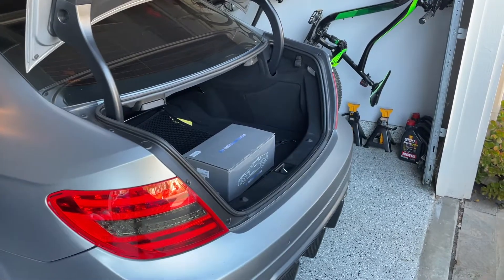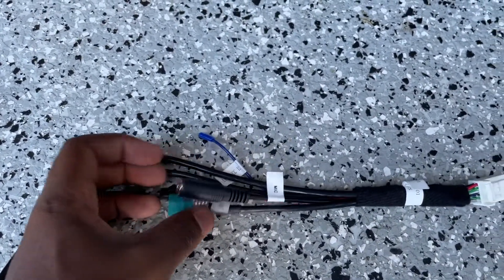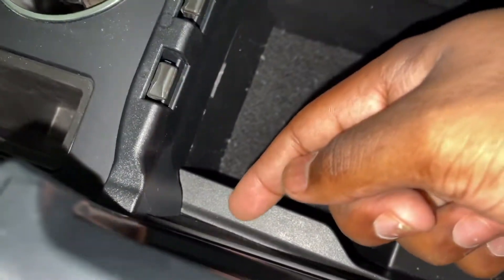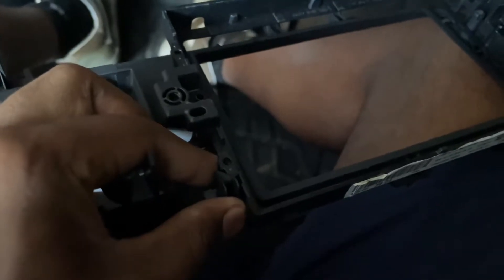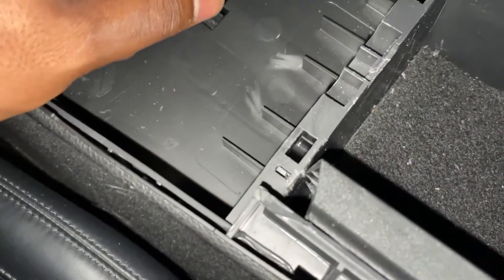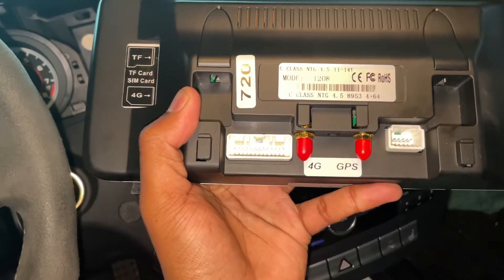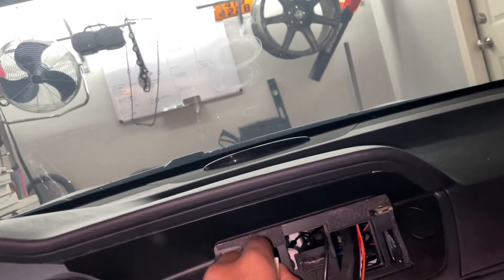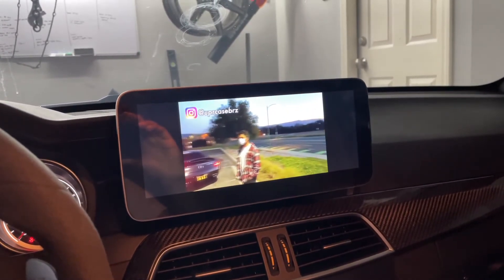Mercedes W204 C Class AVIN Android Infotainment 10.25" Screen Install! (Qualcomm)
In this video, I install AVIN's 10.25" Qualcomm based Android screen in my W204 C63. This video directly applies to the facelift W204s, however the install for older W204 C Classes, all W212 E Classes, all X204 GLK models, and all W218 CLS models will be very similar aside from trim removal. Thanks to AVIN for supplying this unit for me to install!

MPOW Ground Loop Isolator

MB Interface to aux

*WARNING*
This install is not for the faint of heart, I would not suggest trying this yourself if you do not frequently work on your own car! If you don't mind taking the risk and having your car out of commission for a weekend then go for it!

My Spec: (North American) Android 10 with 4GB RAM

My Gear!